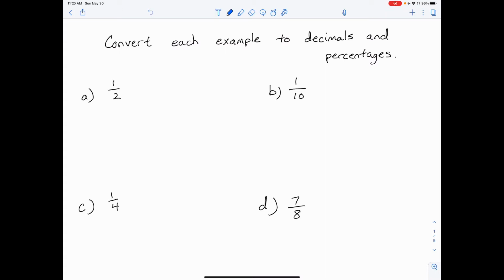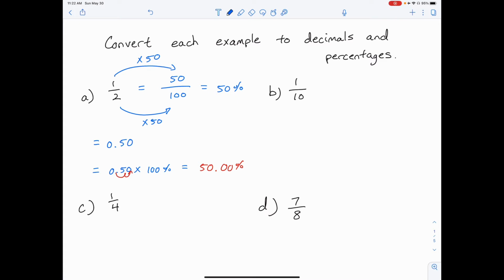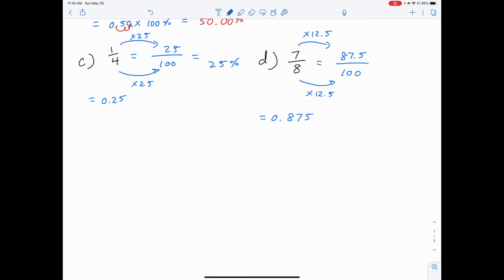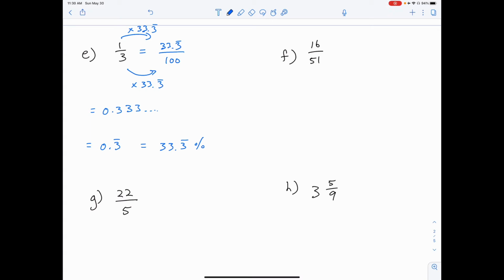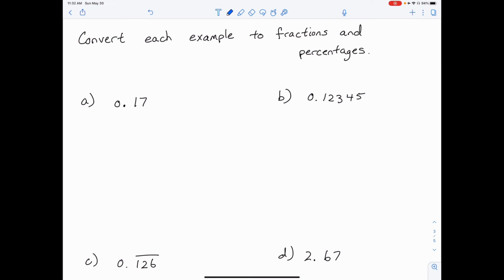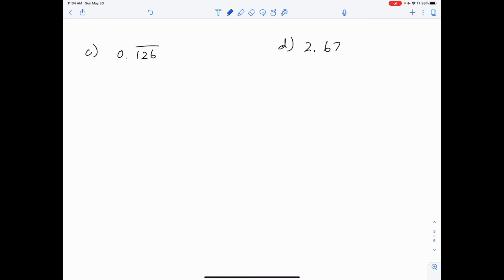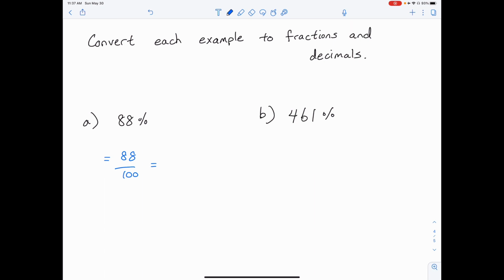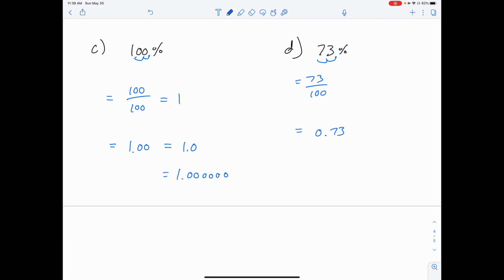How To Convert Fractions, Decimals, Percentages | Tutorial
How do you convert a fraction to decimal and percentage? How do you convert a decimal to fraction and percentage? How do you convert a percentage to decimal and fraction? In this video, we show you examples and methods to use to convert between all 3 types back and forth! Enjoy.

Chapters:
00:00 Fractions
08:55 Decimals
12:36 Percentages